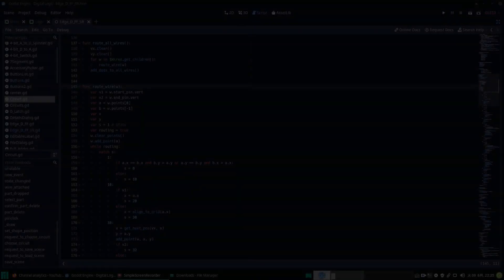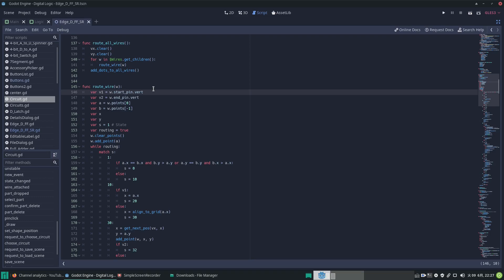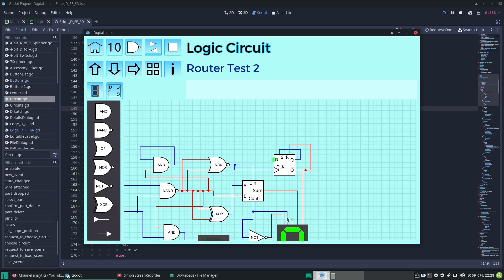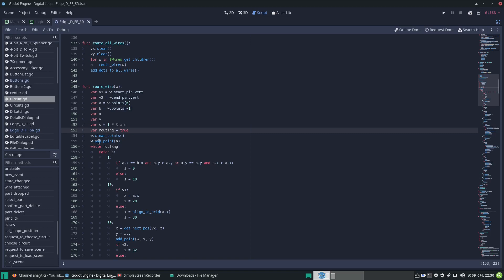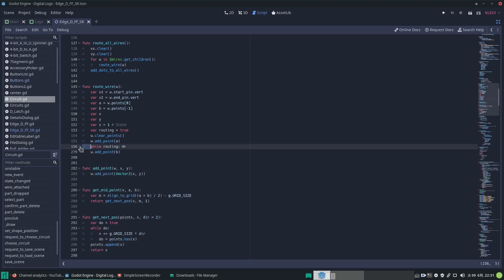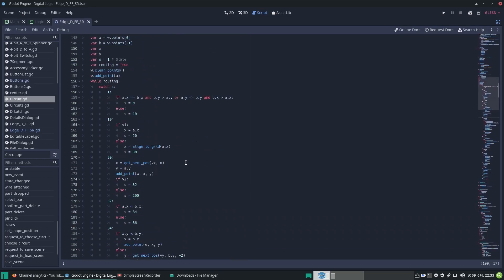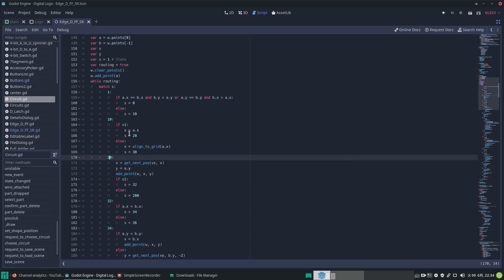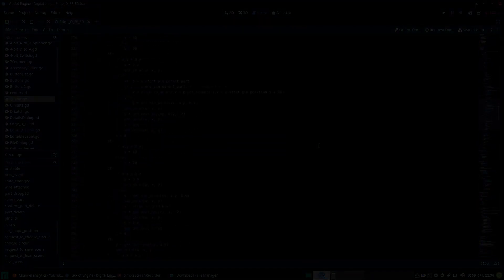Godot Simple State Machine Code for easy debugging and control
Here I show you how to implement a state machine in GDScript to allow for complex decision-making code that is easy to debug. L&S pls